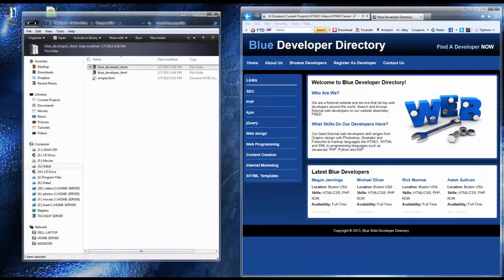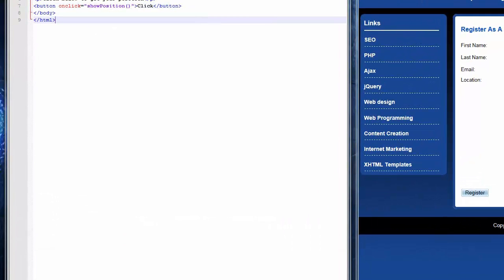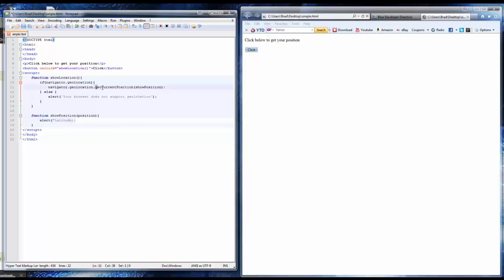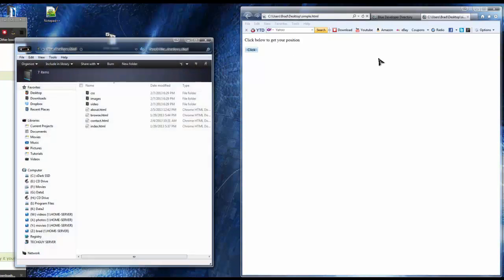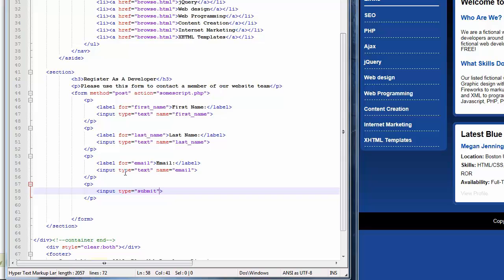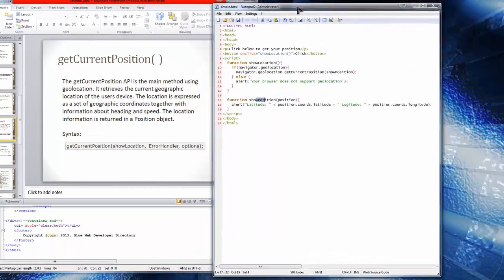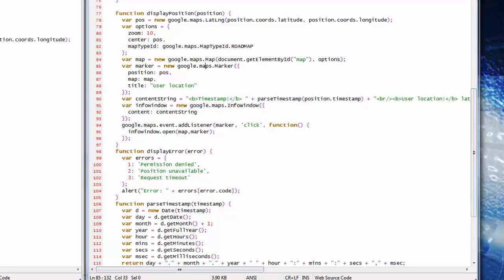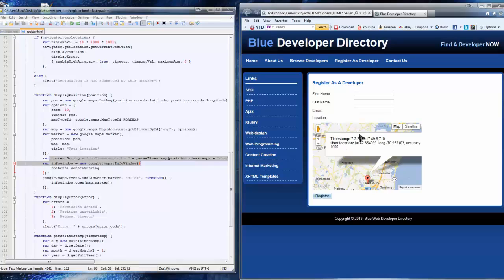28.Learn full HTML5 and CSS3 from Scratch Lecture - 28 Geolocation - 2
Hello guyss!!! Welcome to the 28th Lecture of the HTML5 & CSS3 series .So in this lecture we will be talking about the geolocation of the html5 .So don't miss the video and plzz subscribe to my channel for more such tutorials.

Lectures: 45
Video: 10.5 hours
Skill level: All Levels